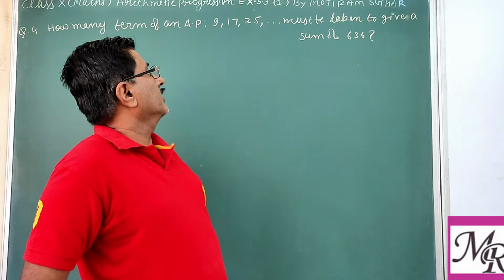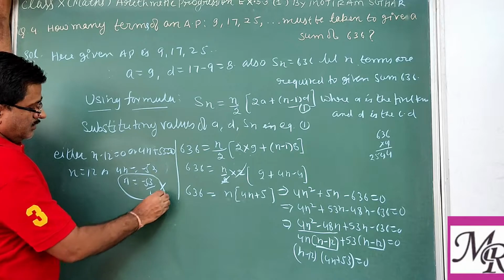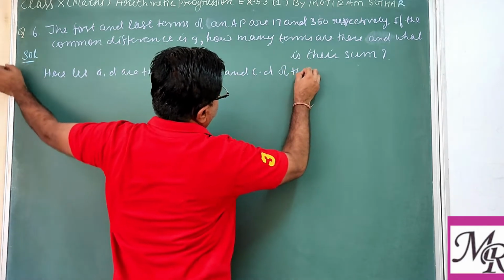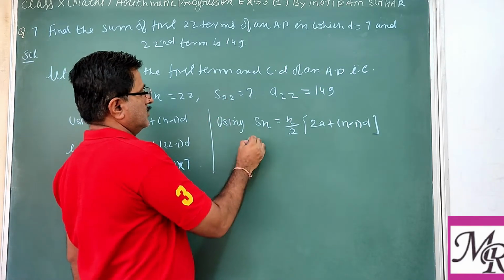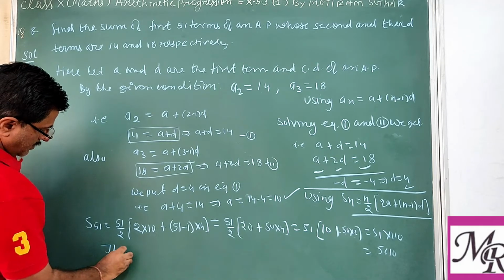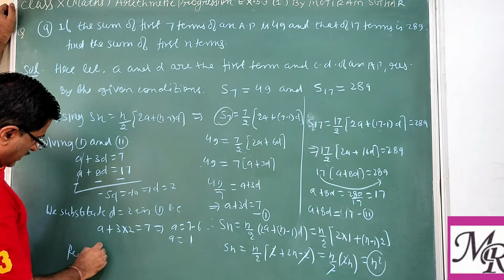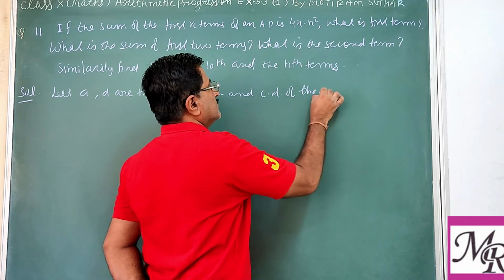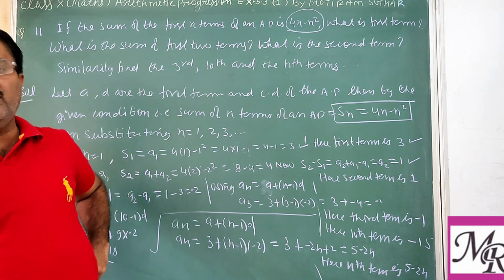Arithmetic Progressionसमांतर श्रेढ़ी (mathematics) Ncert Exe5 31 By Moti Ram Suthar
Arithmetic Progressionसमांतर श्रेढ़ी (mathematics) Ncert Exe5 31 By Moti Ram Suthar, To find the sum of n terms of an A.P, Formula for sum of n term of an arithmetic progression, to find nth term of an arithmetic progression, sum is given and to find AP, Any two terms are given of an arithmetic progression then find sum of n terms,